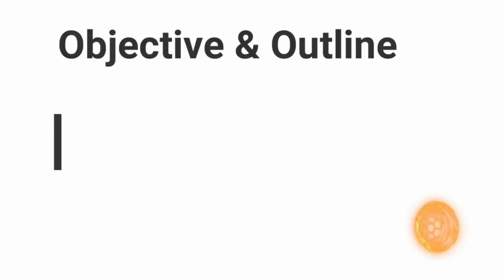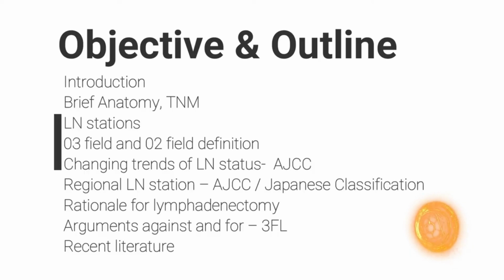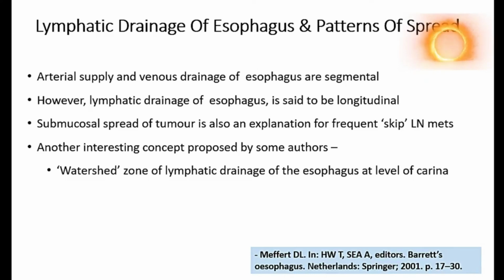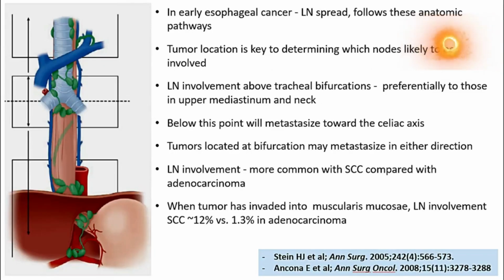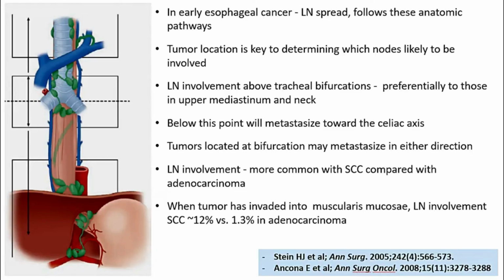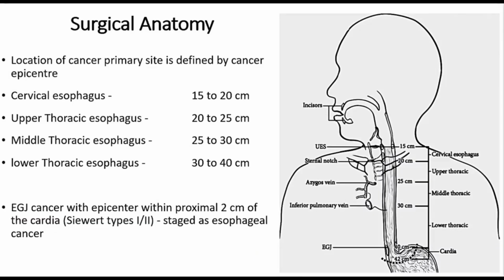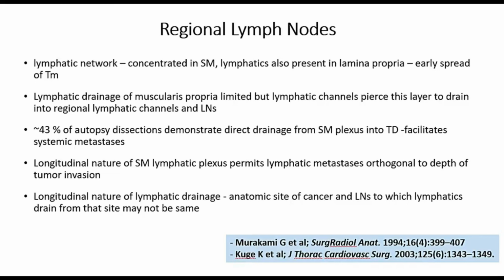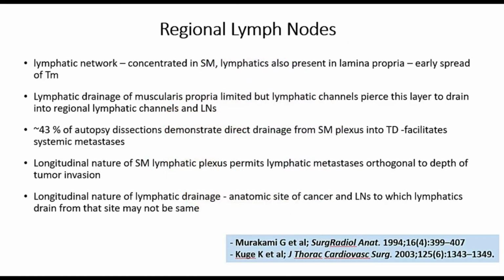Esophageal Cancer Series (1/8): Understanding Anatomy and Applied Implications.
1. Esophageal Cancer Series (1/8): Understanding Anatomy and Applied Implications
2. Esophageal Cancer Series (2/8): Understanding Lymph Node Tiers/Stations.
3. Esophageal Cancer Series (3/8): TNM / AJCC Staging
4. Esophageal Cancer Series (4/8): Transhiatal vs. En Bloc Esophagectomy & Squamous vs. Adenocarcinoma
5. Esophageal Cancer Series (5/8): 3-field vs 2-field Lymphadenectomy - Comparision.
6. Esophageal Cancer Series (6/8): Does No of Resected Lymph Nodes Matter?
7. Esophageal Cancer Series (7/8): Benefits & Drawbacks of Extended Lymphadenectomy
8. Esophageal Cancer Series (8/8): Japanese Esophageal Society Guidelines
We are excited to announce that we have split our previous video into smaller parts for a better learning experience. These new parts focus on specific topics related to esophageal cancer, its treatment, and surgical procedures. Each part is designed to provide a more in-depth understanding of the subject matter, making it easier for you to learn and absorb the information.
Dear Friends!